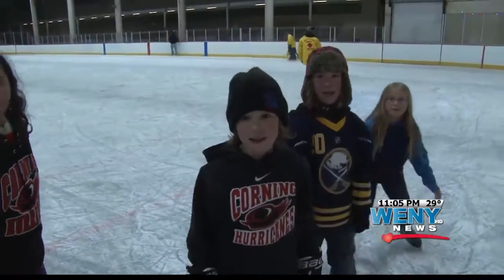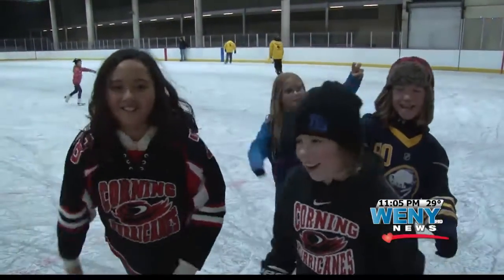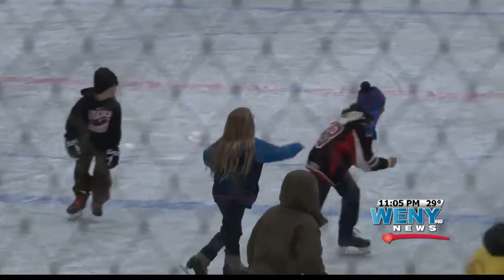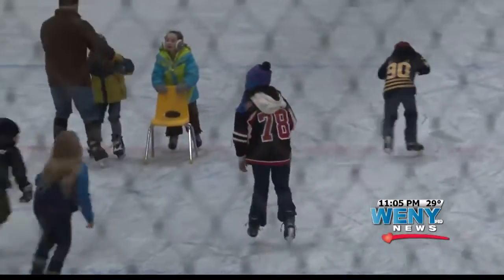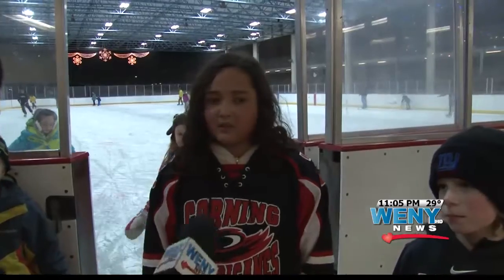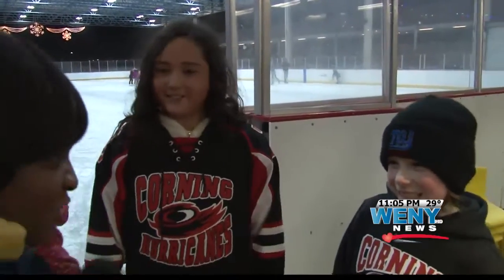ICE SKATING RINK BACK OPEN IN CORNING